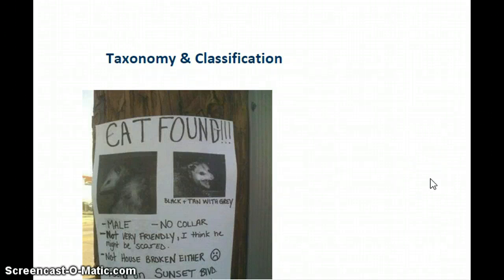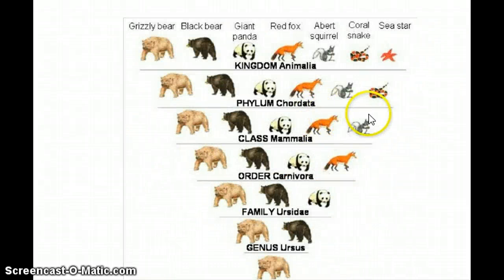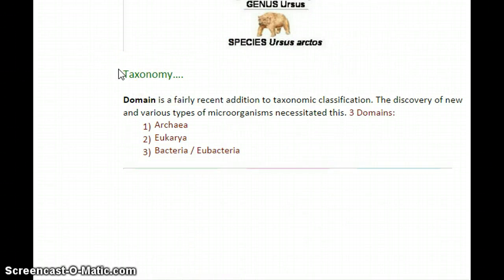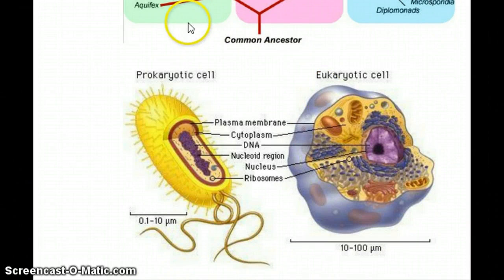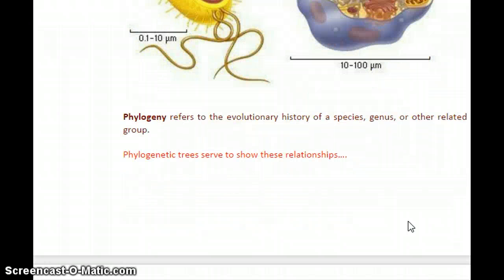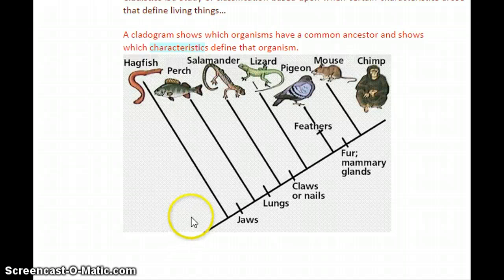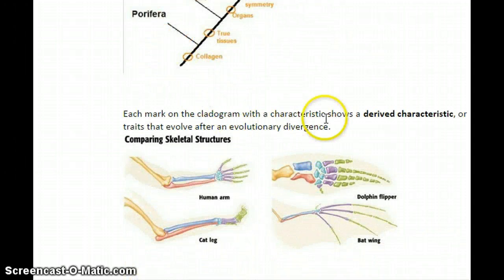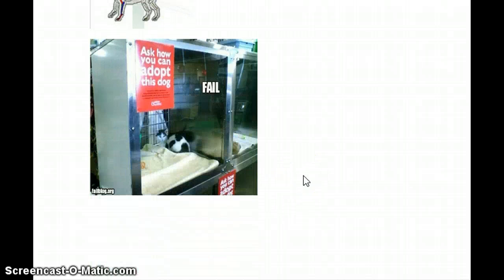Week 16 Screencast Notes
Week 16 notes